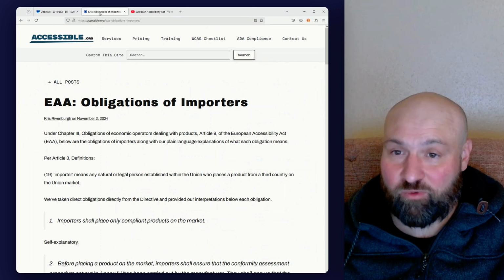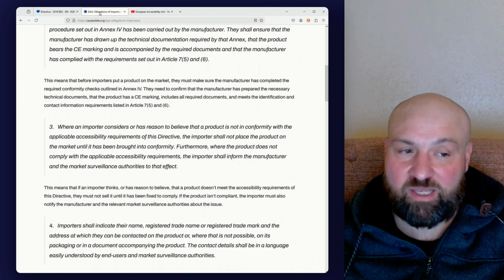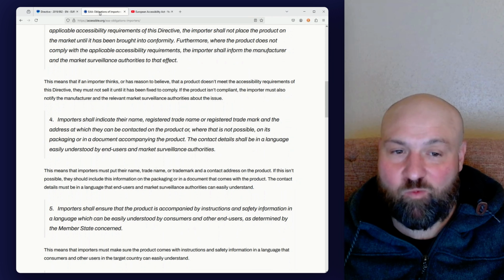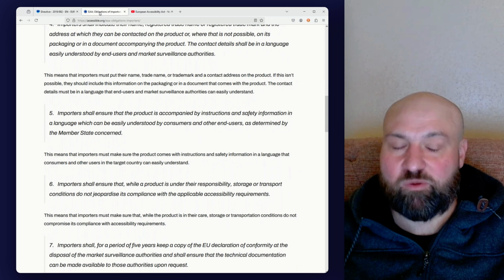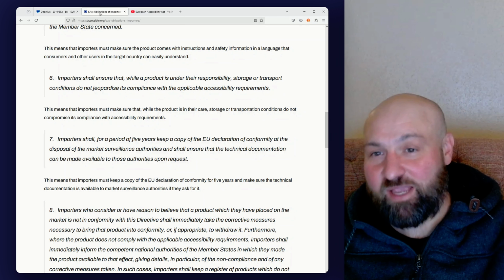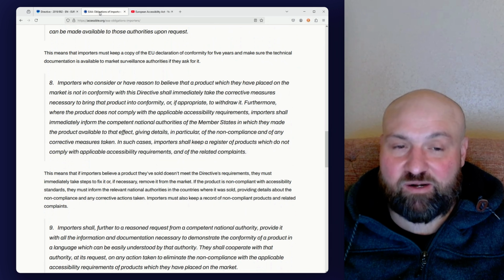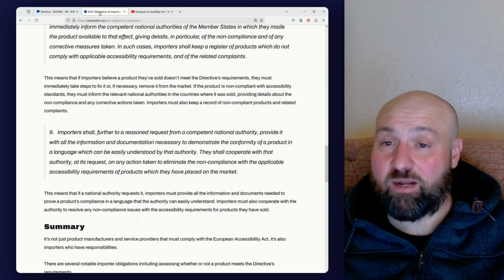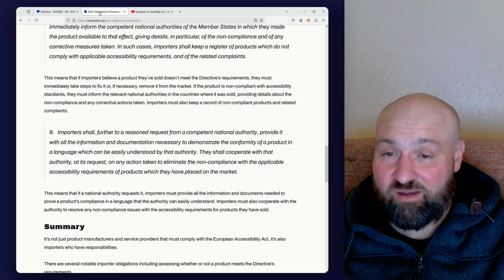EAA: Obligations of Importers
Kris explains the obligations of importers under the European Accessibility Act (EAA). Think of obligations of the administrative or paperwork side of the EAA whereas requirements indicates technical requirements for accessibility. You can read a plain English breakdown of the importer obligations in the Accessible.org blog post linked below: